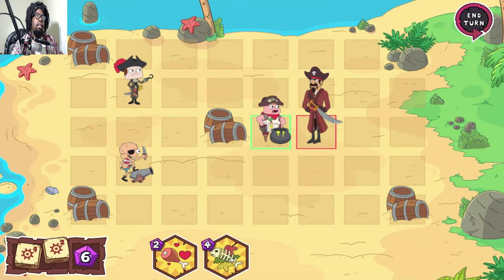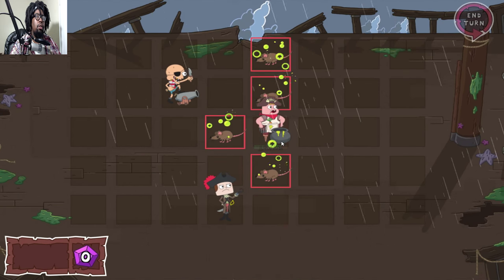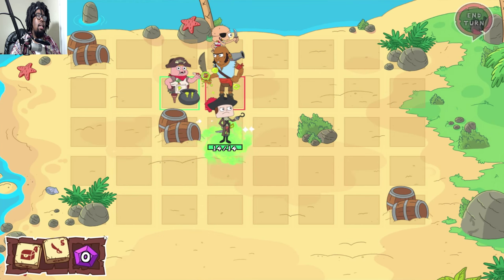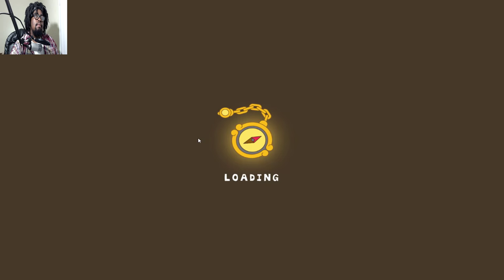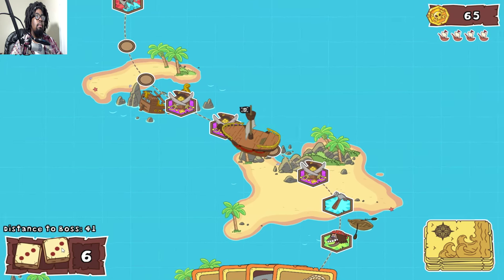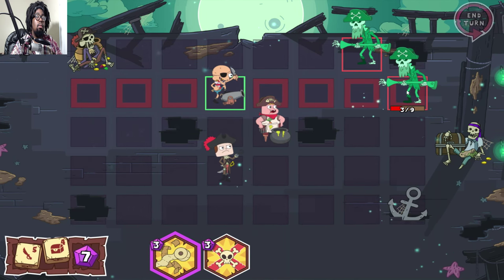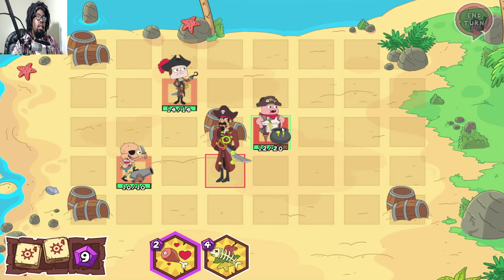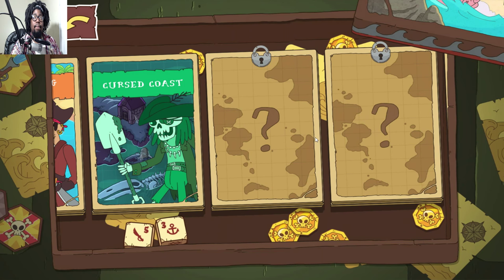Cartoon Network Games | Clarence | Thirty Days and Seven Seas #2 [First Boss]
Ahoy, mateys! Join Clarence and friends on a swashbuckling quest for pirate treasure in Thirty Days & Seven Seas!
PIRATE POWER
Thirty Days & Seven Seas lets you play as Jeff, Sumo and Clarence in their pirate personas, Captain Blackhook, Crusty Pete and Mr. Tobias J. Tobias. Each one has radically different attacks and can spend doubloons with Chad the Quartermaster to unlock and upgrade more skills.

AS SEEN ON CLARENCE
Based on the board game seen in the Clarence episode "Breehn Ho," Thirty Days & Seven Seas features tons of dice-rolling, card-playing fun. It also adds combat to the mix, in the form of turn-based strategic battles against enemy pirates.

SCURVY SCALLYWAGS
Journey through a variety of exotic lands, each packed to the gills with pirates, ghosts, savages, monsters, and ne'er-do-wells who want to destroy your ship, capture your crew and/or steal your booty!

FEATURING THE ORIGINAL VOICE CAST
Are you hardy enough to defeat the legendary Kracken and win its even more legendary treasure? Find out in Thirty Days & Seven Seas' hilarious new story, featuring original voiceover by the cast of Clarence.

Batten down the hatches, swab the poop deck and set sail for adventure with Clarence in THIRTY DAYS & SEVEN SEAS!